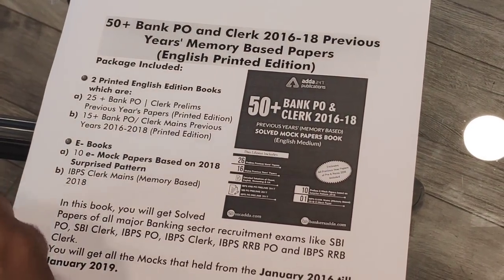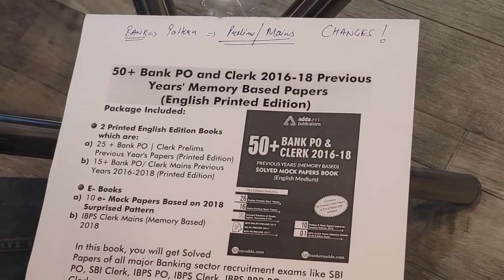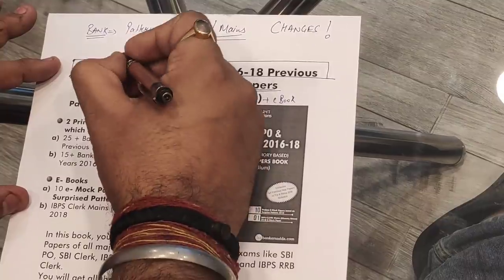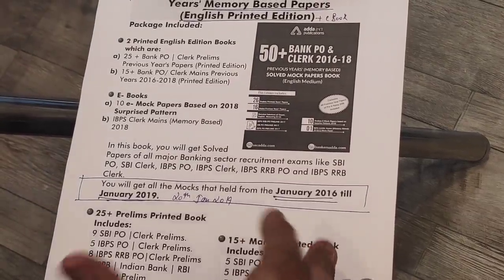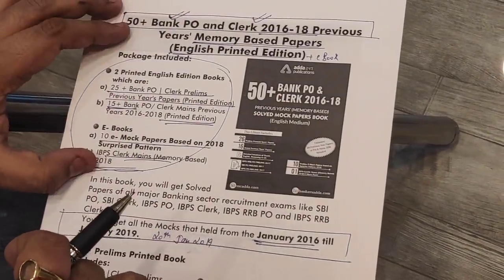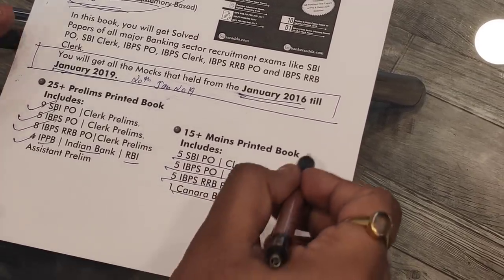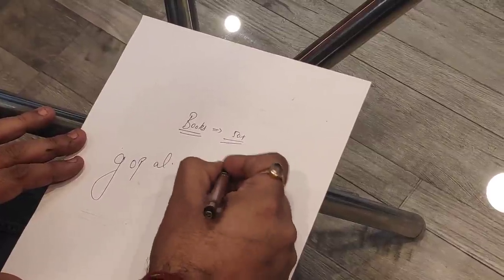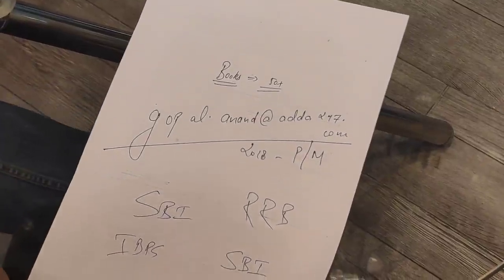50+ Bank PO | Clerk 2016-19 | Previous Years' Memory Based Papers (English Printed Edition)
50+ Bank PO | Clerk 2016-19 | Previous Years' Memory Based Papers (English Printed Edition)

Package Includes:

2 Printed English Edition Books which are:
a) 25 + Bank PO | Clerk Prelims Previous Year's Papers (Printed Edition)
b) 15+ Bank PO/ Clerk Mains Previous Years 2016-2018 (Printed Edition)

  E- Books
a) 10 e- Mock Papers Based on 2018 Surprised Pattern
b) IBPS Clerk Mains (Memory Based) 2018

In this book, you will get Solved Papers of all major Banking sector recruitment exams like SBI PO, SBI Clerk, IBPS PO, IBPS Clerk, IBPS RRB PO and IBPS RRB Clerk.
You will get all the Mocks that held from the January 2016 till January 2019.

a) 25+ Prelims Printed Book Includes:
9 SBI PO |Clerk Prelims.
5 IBPS PO | Clerk Prelims.
8 IBPS RRB PO|Clerk Prelims
4 IPPB | Indian Bank | RBI Assistant Prelim

b) 15+ Mains Printed Book Includes:
5 SBI PO | Clerk Mains
5 IBPS PO | Clerk Mains
5 IBPS RRB PO | Clerk Mains
1 Canara Bank PO